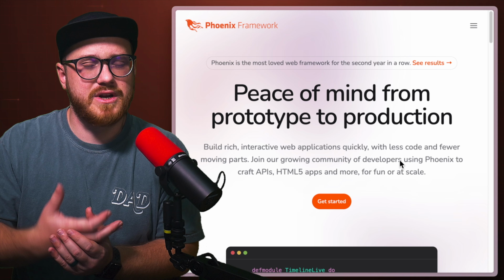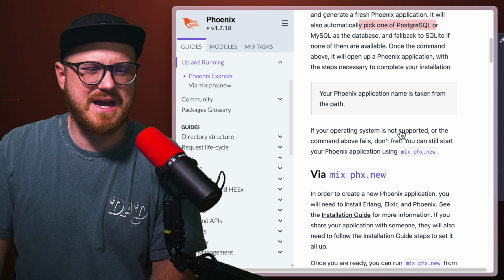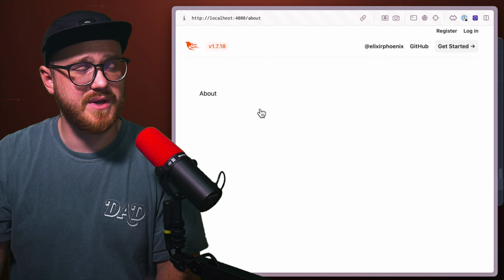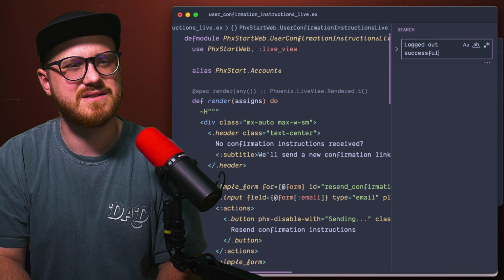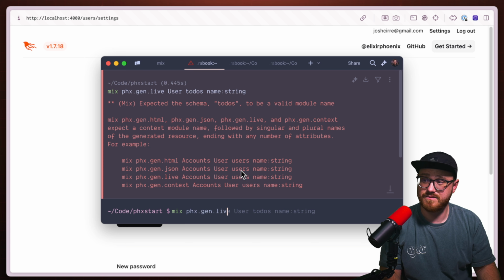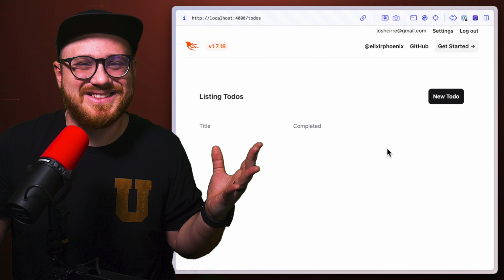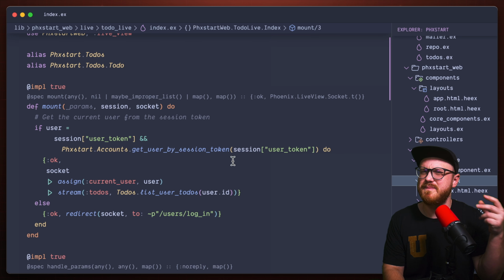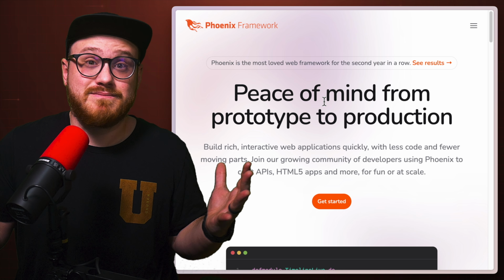Laravel Dev tries Phoenix and LiveView for the First Time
I'm on a mission to try to learn as much new languages, frameworks, and coding paradigms as possible this year. So I figured Phoenix, Elixir, and LiveView would be a great thing to check out from the perspective of a Laravel developer.

Laravel Livewire is, after all, based on and inspired by LiveView.

Here's my thoughts.

Keep creating.